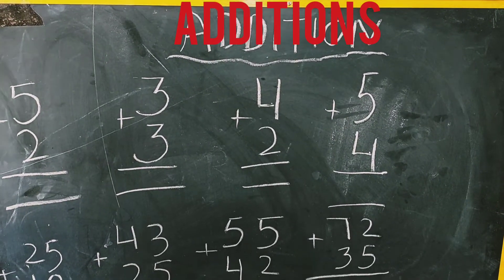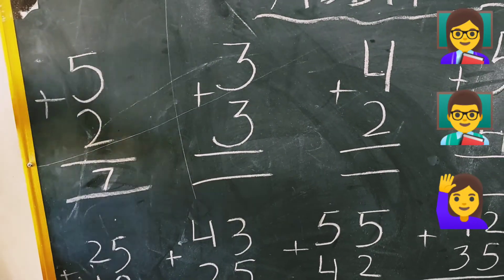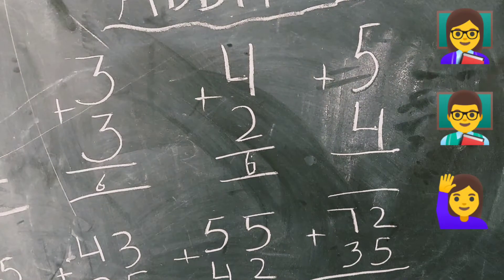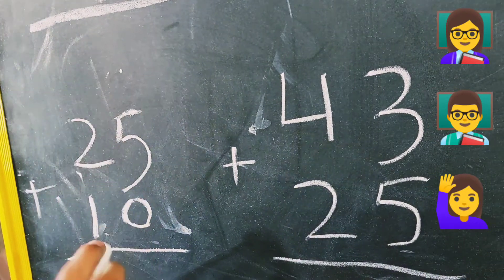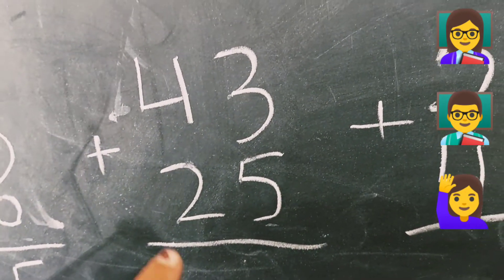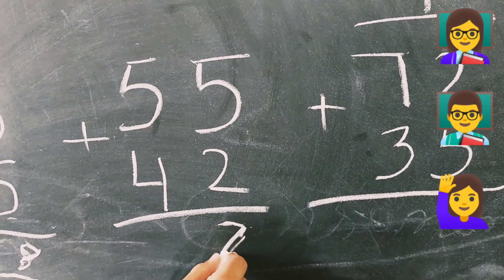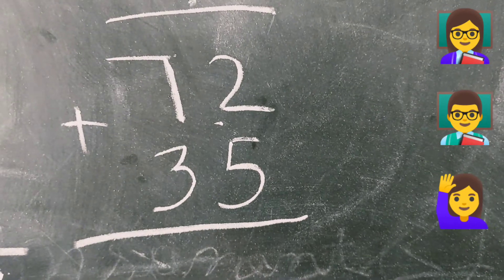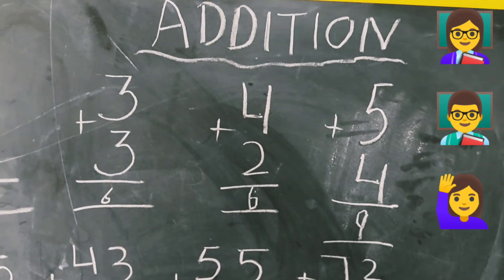additions for beginners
Additions for beginners with easy way.